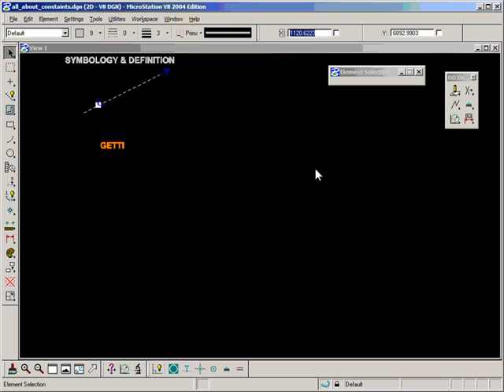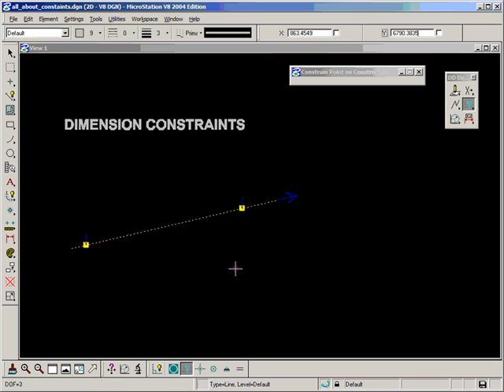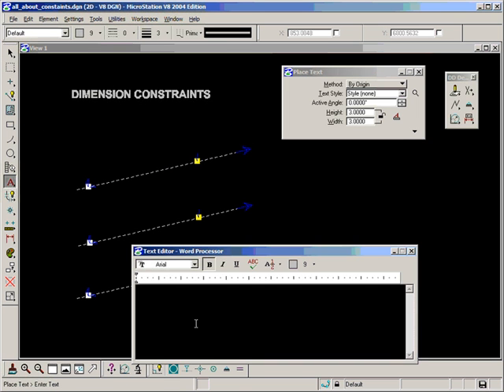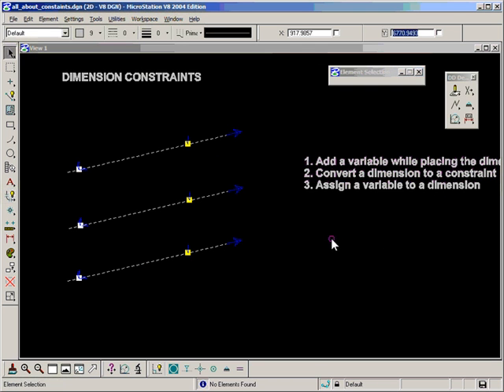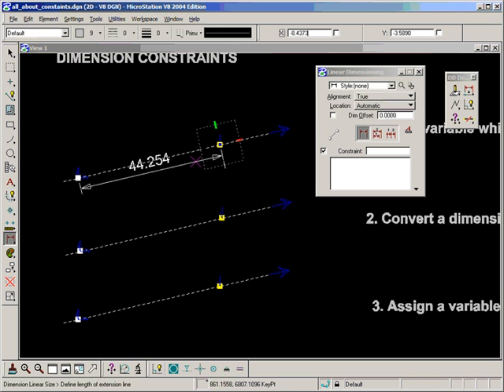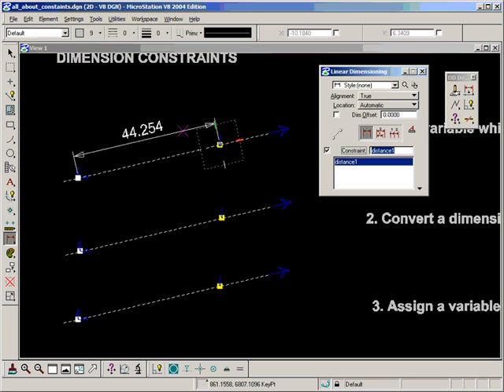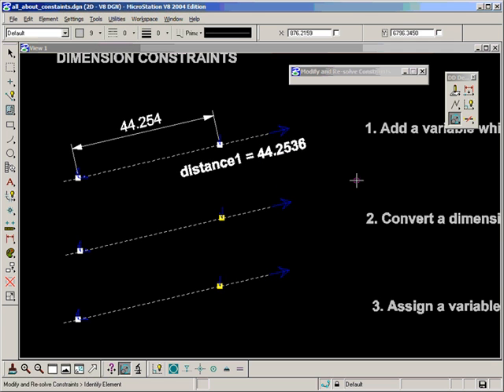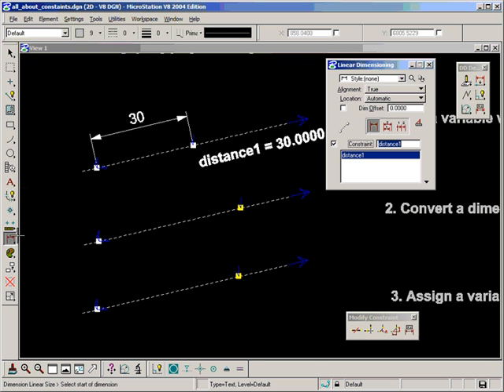08 Dimensional Constraints - Part 1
This video describes the first of three methods for adding dimensional constraints to a DDD solution, namely: Adding a Variable while placing a dimension
On a side note, another procedure was shown here: copying a DDD solution. It's worth noticing that DDD solutions should be copied using the Clipboard as opposed to Microstation's Copy Element Command. Go ahead, try both methods out and taste the difference!